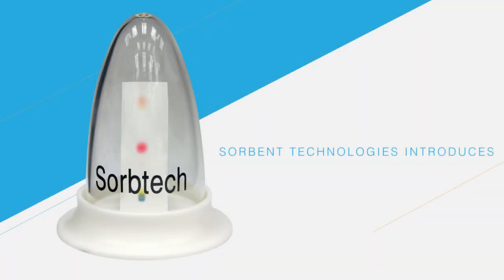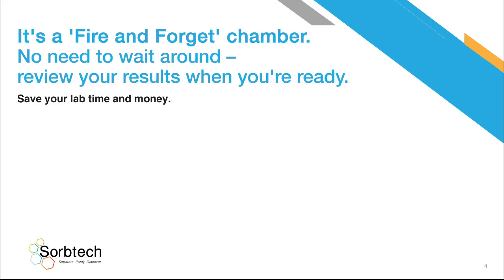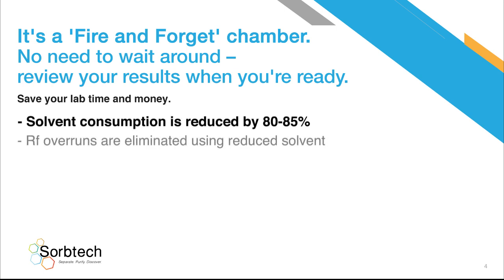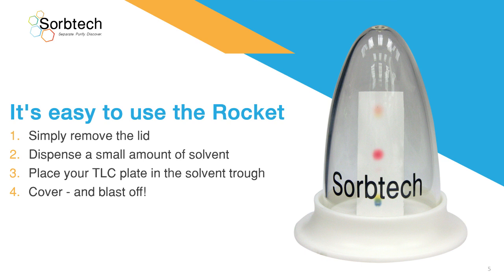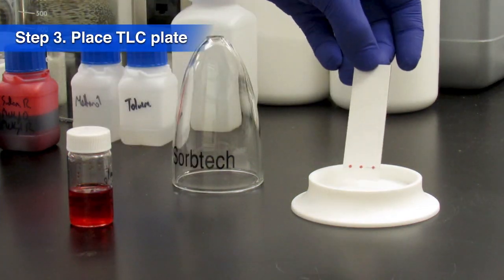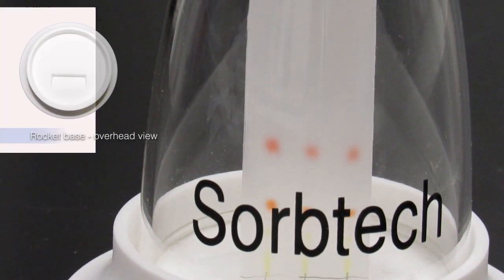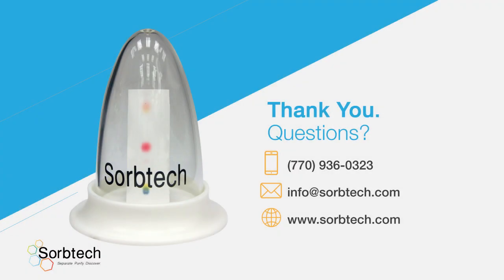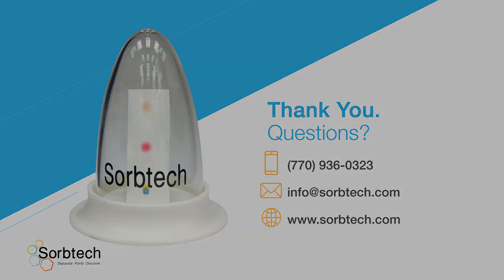Sorbtech Rocket - small scale TLC development chamber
Save your lab time and money:
Solvent consumption is reduced by 80-85%
Rf overruns are eliminated using reduced solvent
Overall operational time is faster
Results are far more consistent test to test